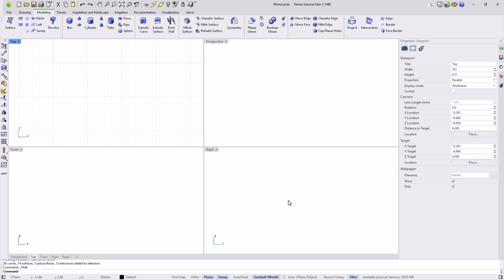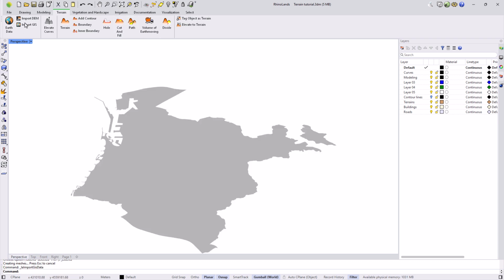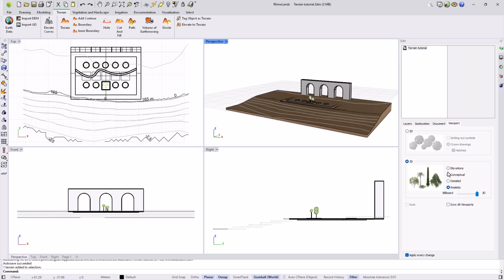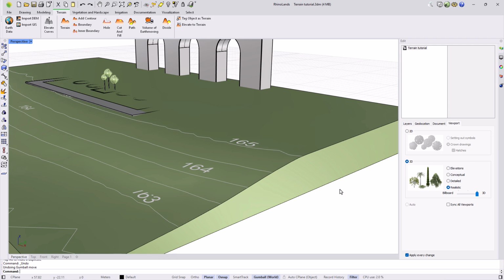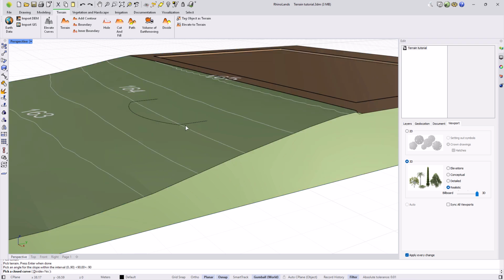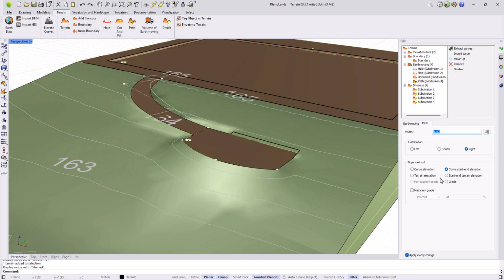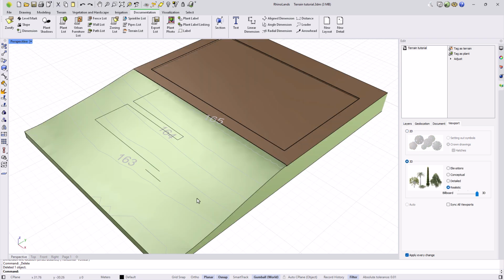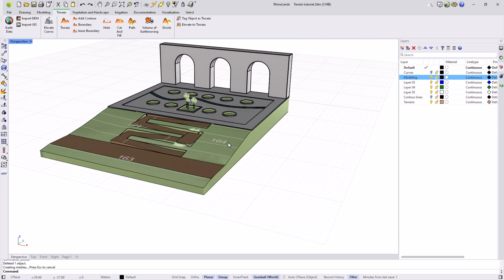RhinoLands Tutorial 03: Terrain Tools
Master Topography Modeling & Grading with RhinoLands – Ultimate Tutorial
Discover the power of RhinoLands for topography modeling, grading operations, and earthwork calculations in landscape design, urban planning, and civil engineering. This tutorial walks you through automatic excavation and fill volume calculations, making terrain modeling fast, precise, and intuitive.
Whether you come from a CAD background or are new to the software, this tutorial will guide you through using its cutting-edge grading tools for landscape design, urban planning, and civil engineering
📌 Key topics covered:
✔️ Topography modeling – Create and modify terrain with ease
✔️ Excavation & fill volume calculations – Automated and precise
✔️ Grading & earthworks – Advanced tools for civil & landscape projects
✔️ Seamless CAD integration – Works with your existing workflow

0:00 Import a terrain
03:57 Elevate curves
05:35 Generate terrain from curves, points, or meshes
07:00 Overview of the editing panel
08:57 Terrain object parameters
10:16 Elevation data
11:46 Add contour or inner contour to terrain
13:18 Add a hole in the terrain
14:45 Cut & Fill
16:40 Terrain divisions
17:11 Path in Terrain
20:14 Tutorial project development
25:14 Organize terrain operations
25:59 Earthworks volume
26:34 Mark the object as terrain
26:50 Elevate to terrain

RhinoLands – The Ultimate BIM Software for Landscape & Urban Design
RhinoLands is a powerful BIM solution designed for landscape architecture and urban design. From technical 2D drafting and 3D modeling to realistic rendering and comprehensive project documentation, it provides all the tools you need for efficient and professional design workflows.